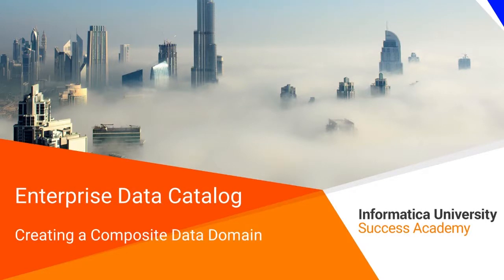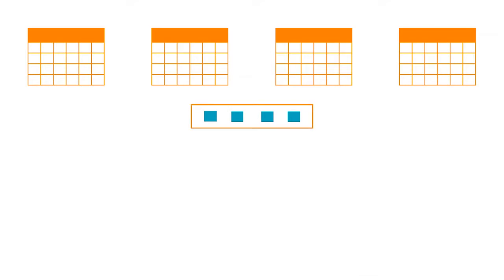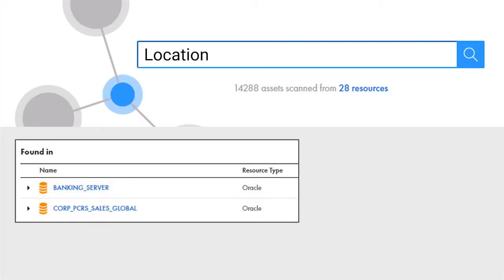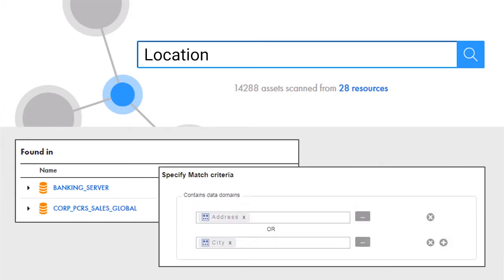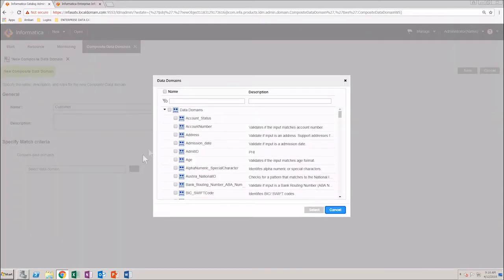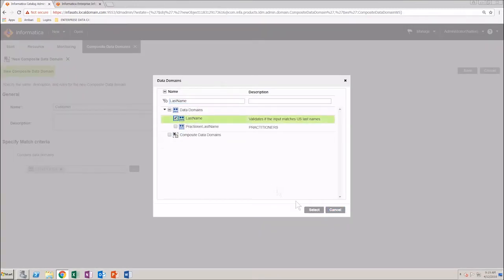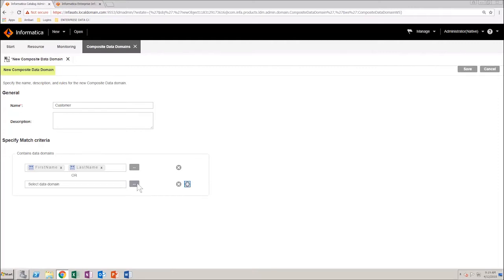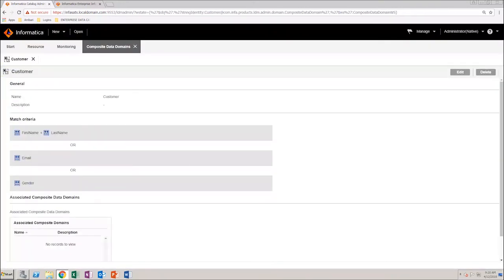EDC Administrator - Creating a Composite Data Domain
Create composite data domains using rules with existing data domains and new data domains.